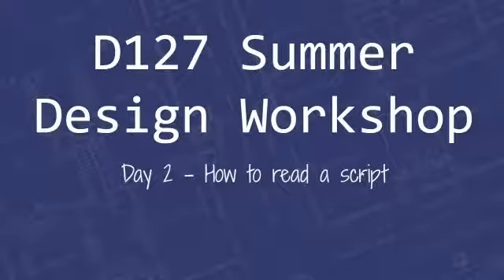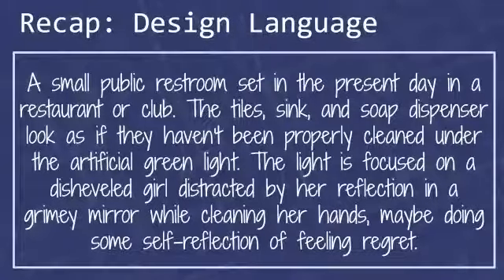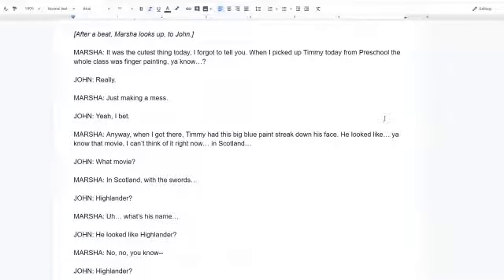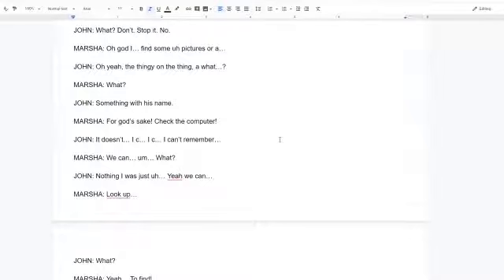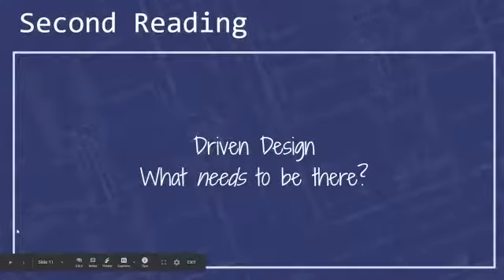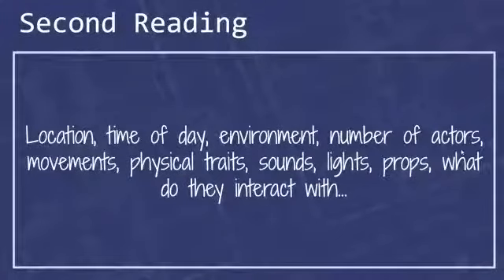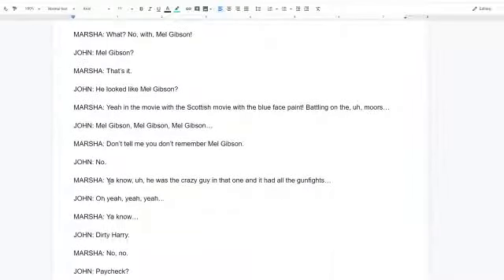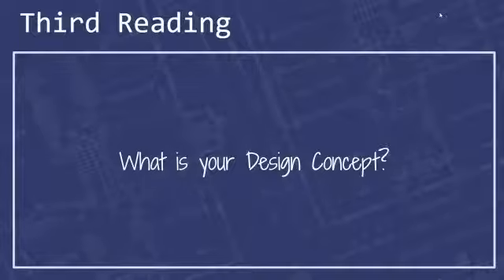2020 Design Workshop Day 2 - How to read a script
Grayslake District 127 Summer Design Workshop - How to read a script from a design perspective.

Note: This is not an official course, nor am I a certified teacher. This workshop is an informal introduction to our theater program's design process.